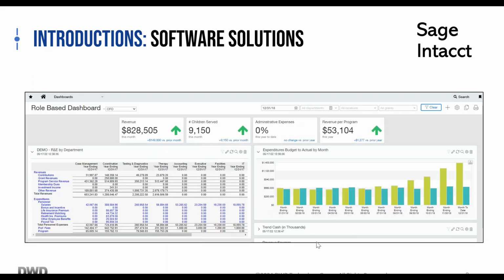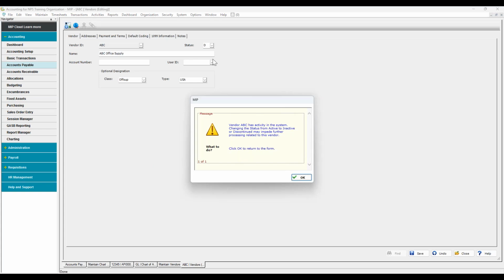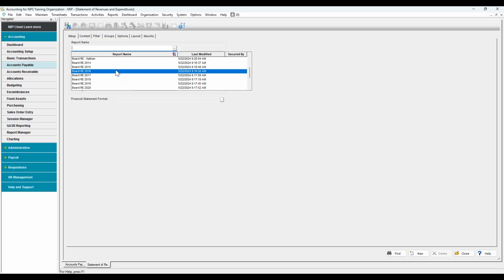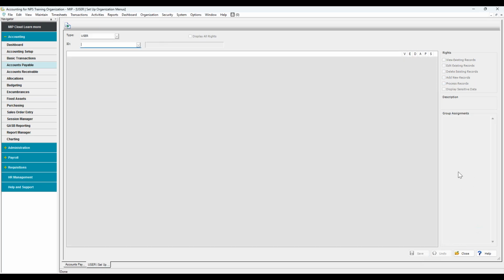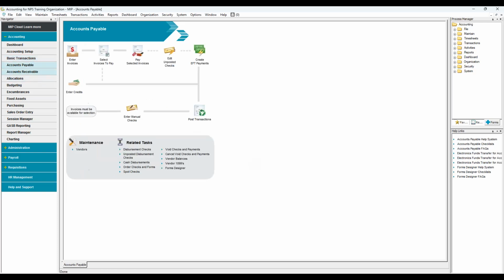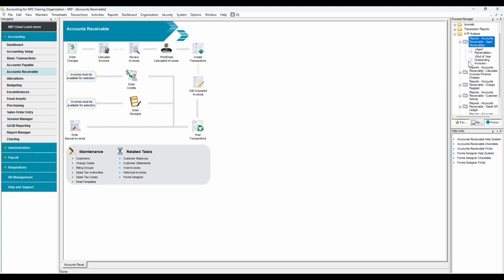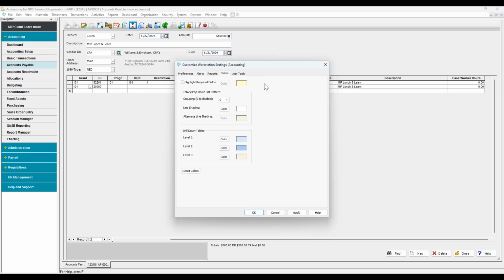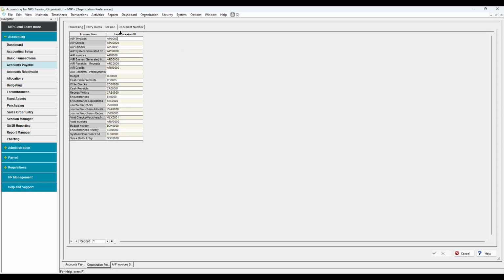Spring 2024 MIP Lunch & Learn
During this MIP Lunch & Learn we covered Spring Cleaning and MIP Tips and Tricks.